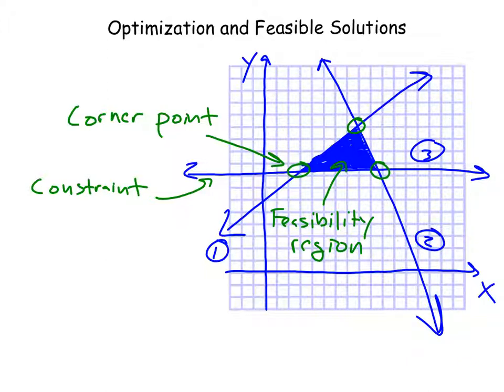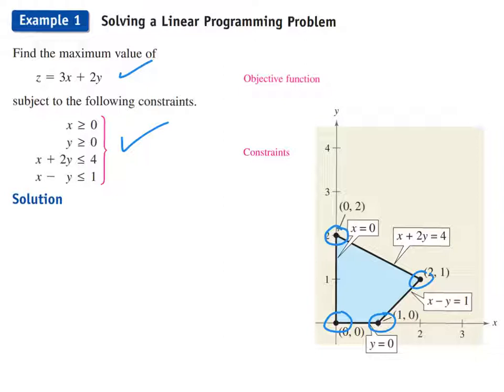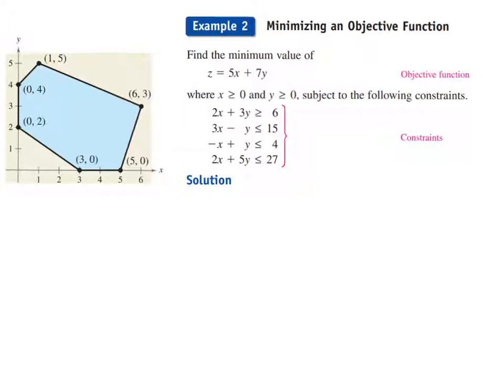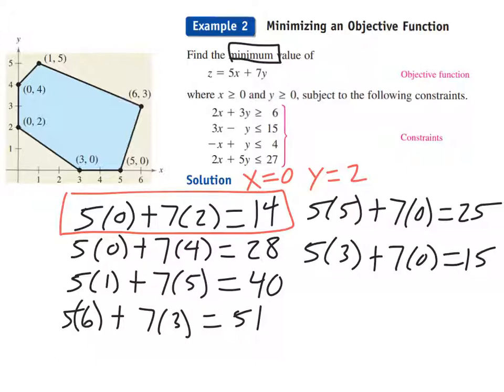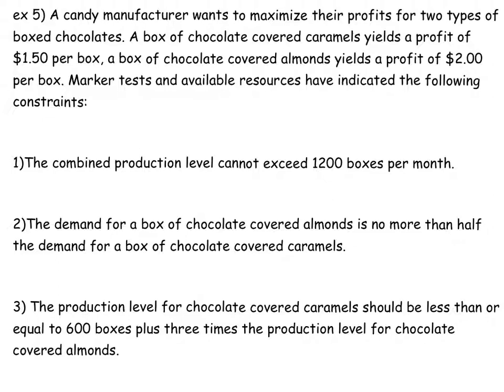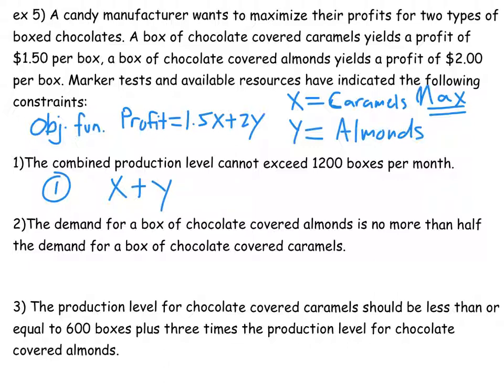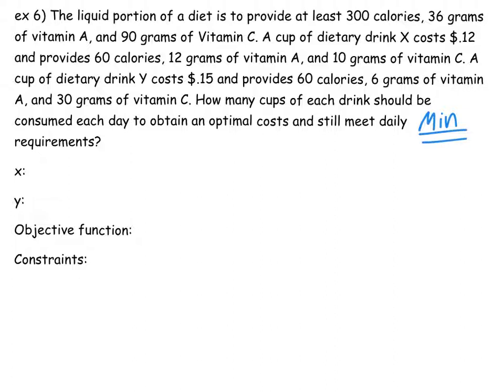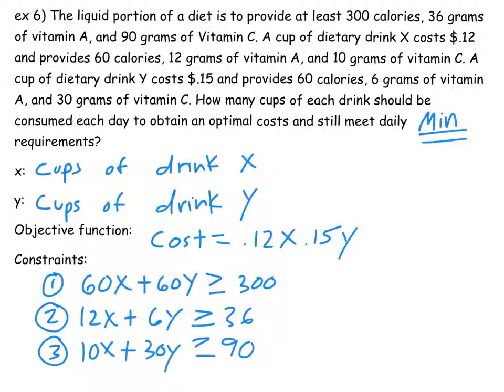Precalc 7.6 day 1